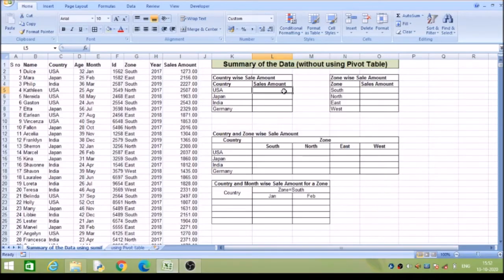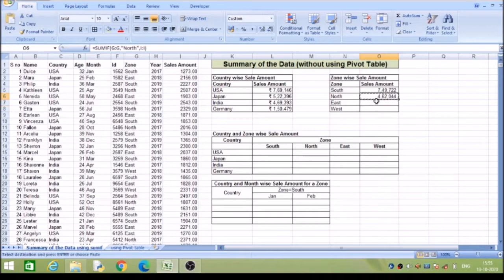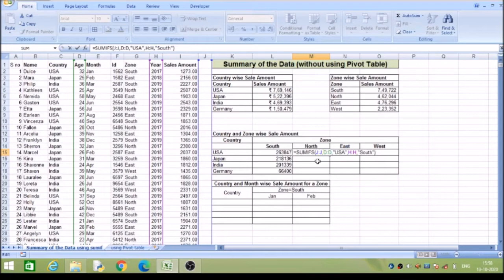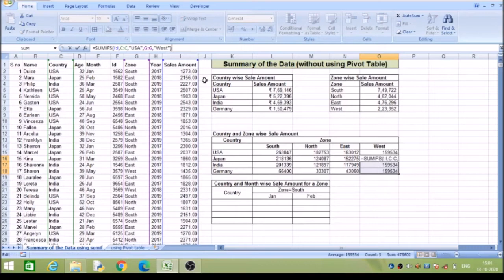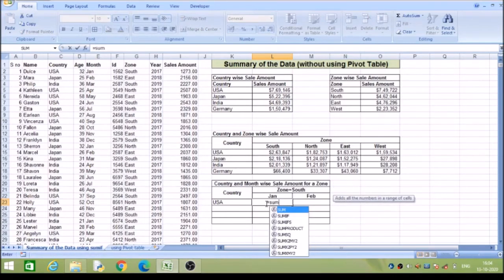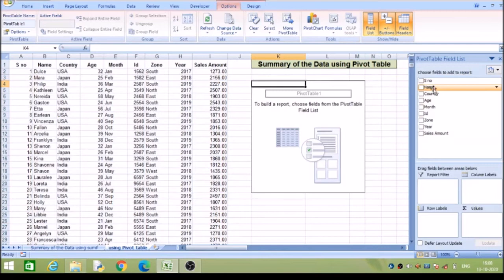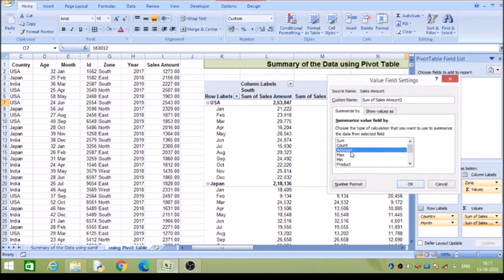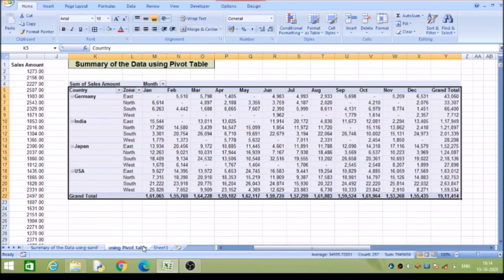Data analysis using with and without Pivot table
Data analysis using different sumif statements and using Pivot tables